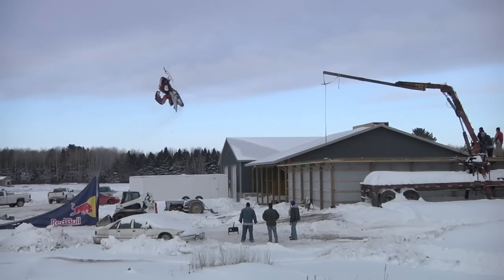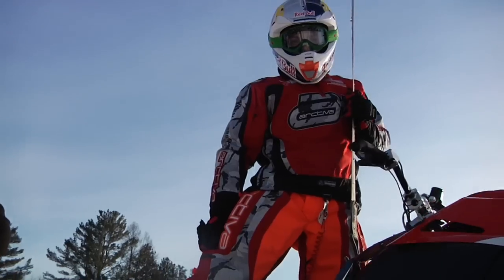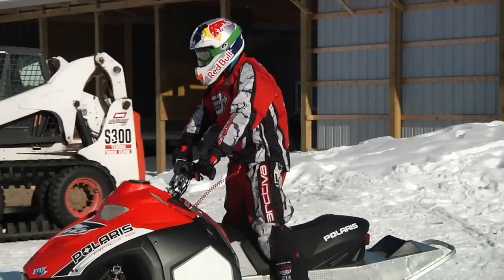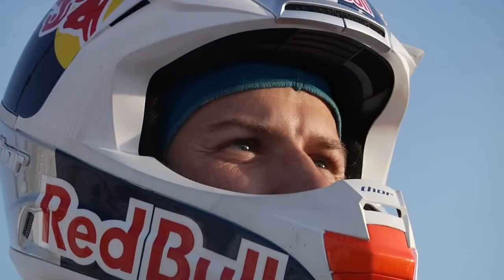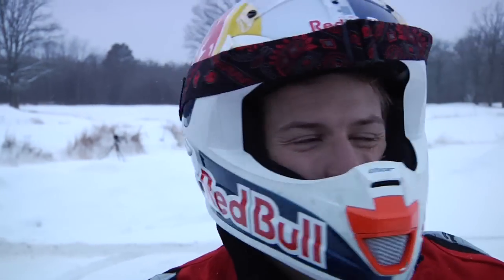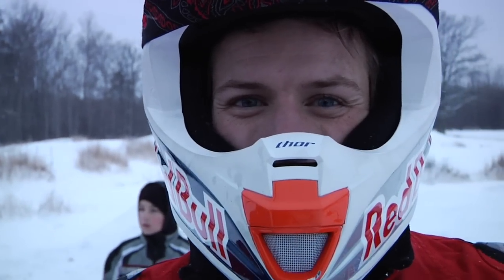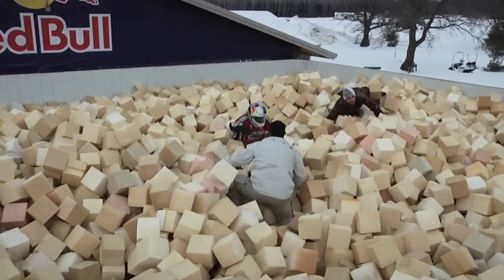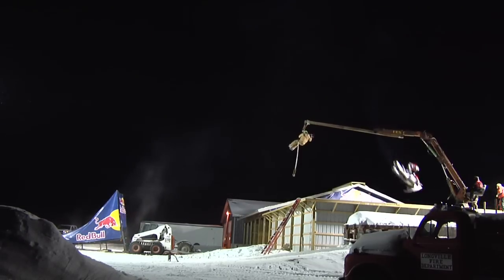Double backflipping a snowmobile is not easy.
UPDATE:  Almost made it, but it was awesome anyway.  And you know Levi isn't finished yet, we'll see you again soon...

Watch out Travis Pastrana, Levi LaVallee is prepared to attempt the first-ever double backflip on a snowmobile at Winter X Games 13! Don't miss the live broadcast on ESPN tonight (Friday, Jan 23) at 9:30 p.m. ET / 6:30 p.m. PT and see what Levi whips out out during the Winter X Games Next Trick contest!

where backflipping the impossible happens.